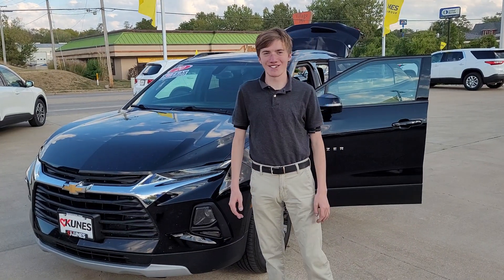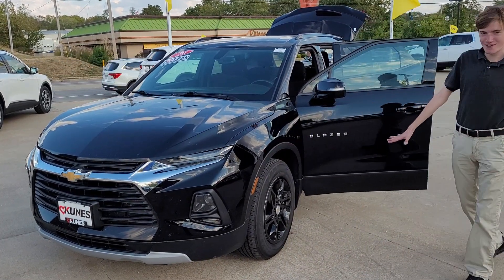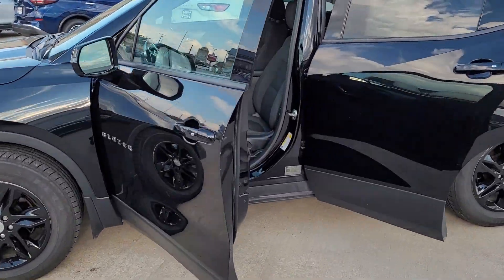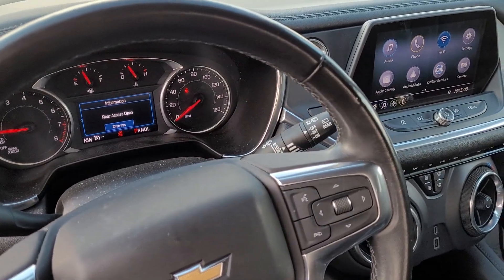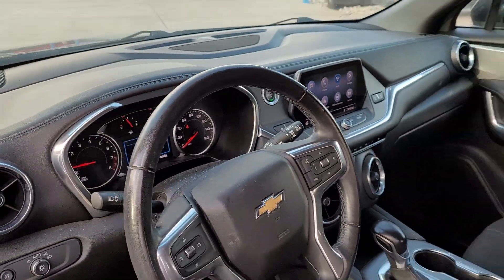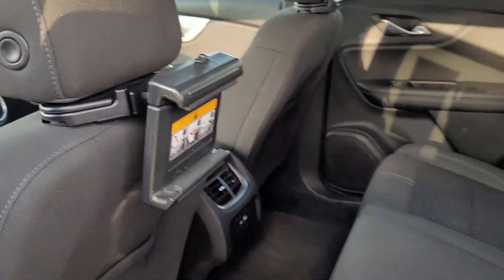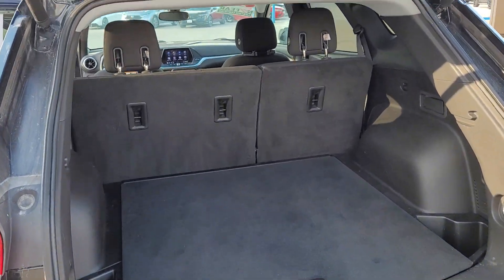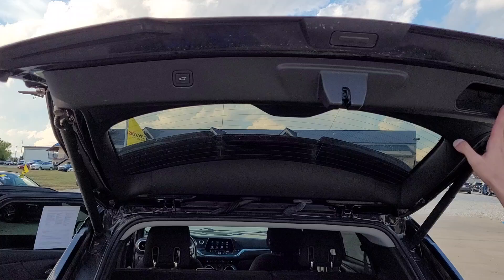2020 Chevrolet Blazer LT Walk Around